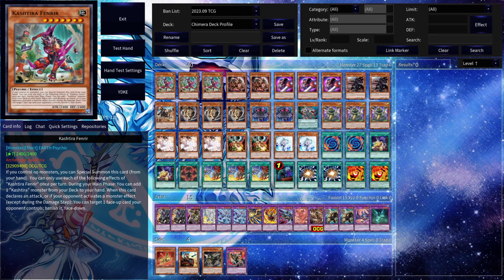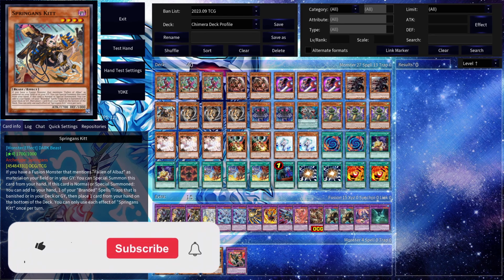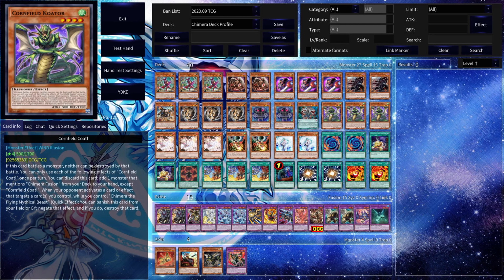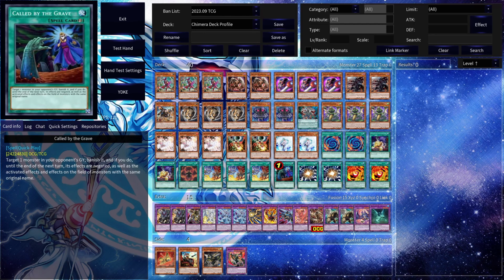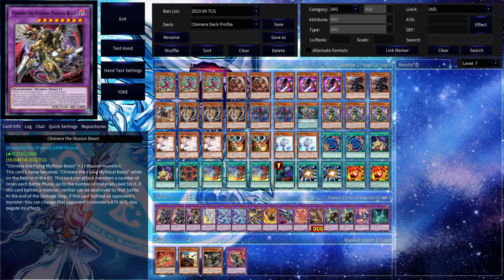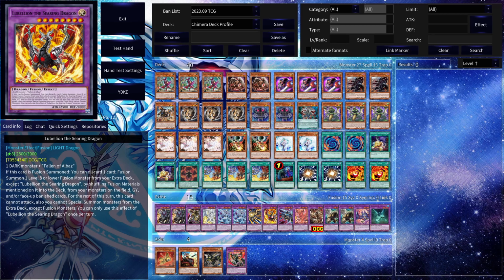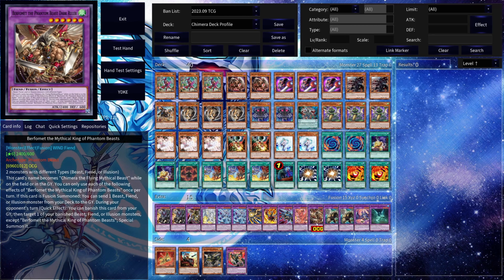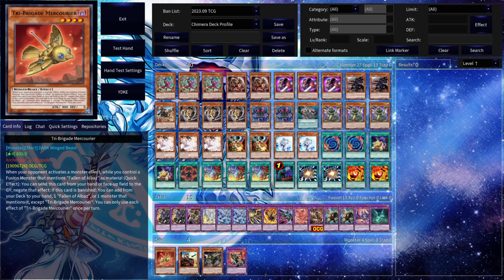CHIMERA DECK PROFILE | POST AGOV | Yu-Gi-Oh!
Age of Overlord gave us new Chimera support and it enables some interesting plays!